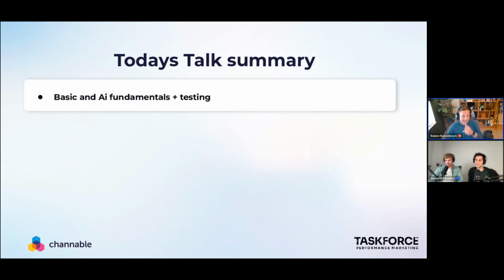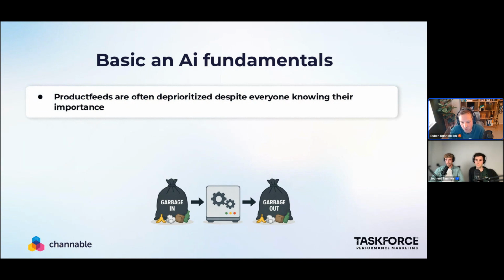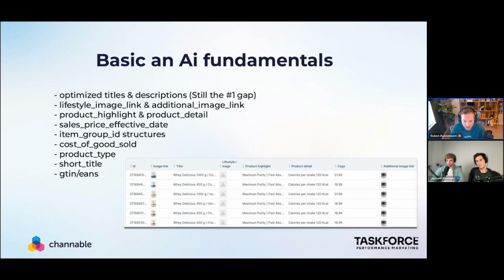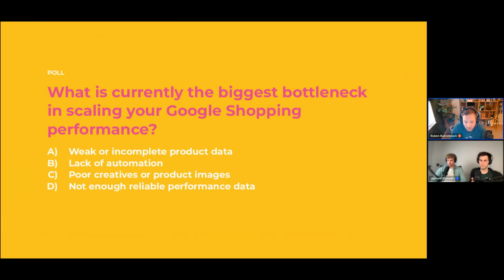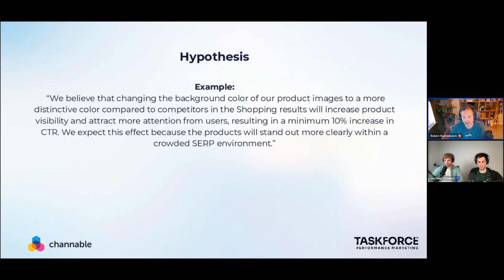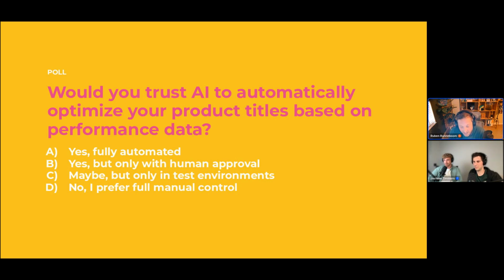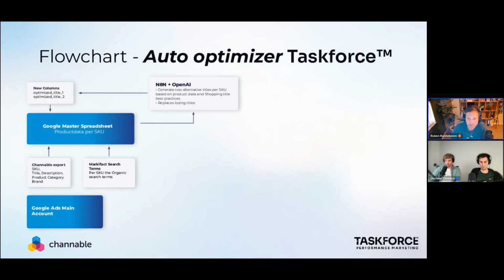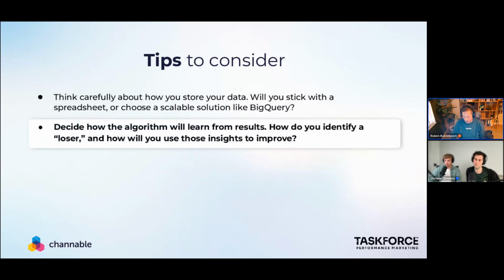Use AI to build self-learning Google Shopping feeds | Next Level eCommerce | Channable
Feel like your Shopping campaigns are underperforming, burning budget, and leaving growth on the table? 🤔

Your product feeds shouldn't just be static: they should be a self-learning growth engine that continuously improves performance.

In this Next Level eCommerce session, performance marketing expert Ruben Runneboom, alongside hosts Jules and Jochem from Channable, opens up his playbook. He shows exactly how combining advanced feed management with AI can transform your Google Shopping strategy.

📅 Date recorded: May 13th, 2026

In this video, we’ll break down how to stop relying on manual tweaks and let automation do the heavy lifting.

You’ll learn:
➡️ Why advanced feed management is the key to scaling Google Shopping.
➡️ How to build a self-learning shopping feed from scratch using AI.
➡️ How to use AI to automatically enrich product data and optimize your titles and descriptions.
➡️ Practical workflows to drastically reduce wasted ad spend and instantly boost performance.

Chapters:
0:00 Welcome to Next Level eCommerce
6:45 Use AI to Build Self-Learning Google Shopping Feeds
10:34 Basic & AI Fundamentals: "Garbage In, Garbage Out"
13:19 Key Product Attributes: Titles, Descriptions & Types
16:15 AI Enrichments: Automated Attribute Creation
22:32 How to Build a Solid Testing Hypothesis
25:03 Geo-Split Testing & Methodologies
29:26 Auto-Optimize Your Shopping Feeds With AI
32:40 Technical Workflow: OpenAI, n8n, and Channable
36:38 Results: Higher Conversion Rate & Revenue Growth
37:22 Pro Tips (Data Storage, Learn From Results, Test Account)
39:31 Live Q&A: Strategy, Implementation & Scaling

Channable is the Multichannel Platform for eCommerce that empowers businesses to quickly and reliably grow on any online channel, achieving quicker time to market, improved efficiency, and greater ROI. With Channable, every team or professional that is managing an online channel, can collaboratively list and advertise products, while analyzing performance data, all in one platform.